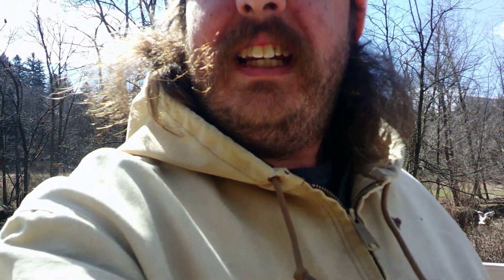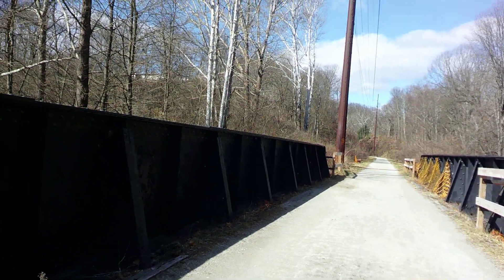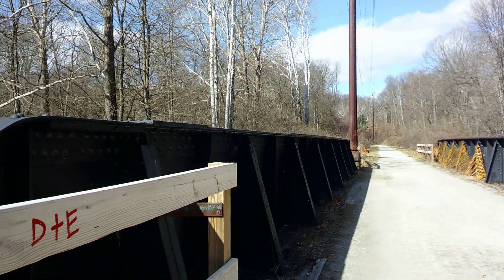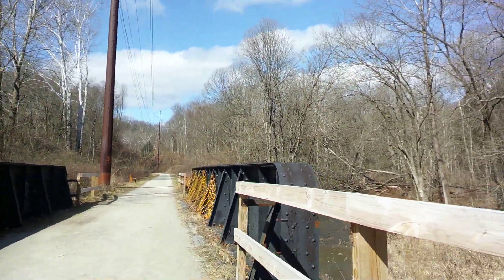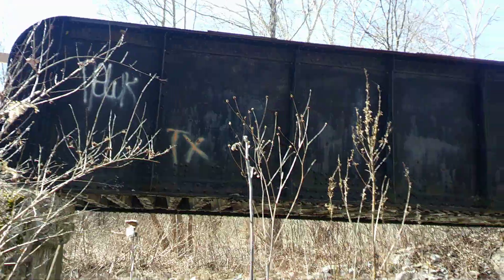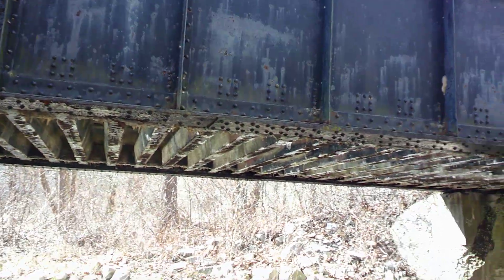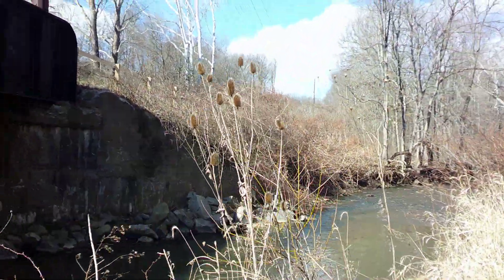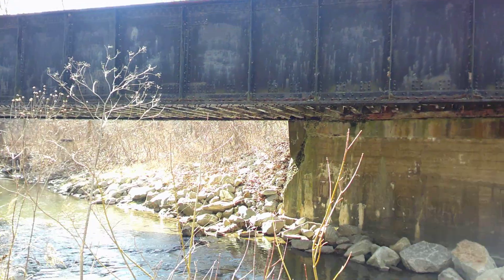Pretty Coal Bridge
Exploring the history of one of many bridges from the Montour Railroad. Now part of the Montour Trail. Also, some duck friends.